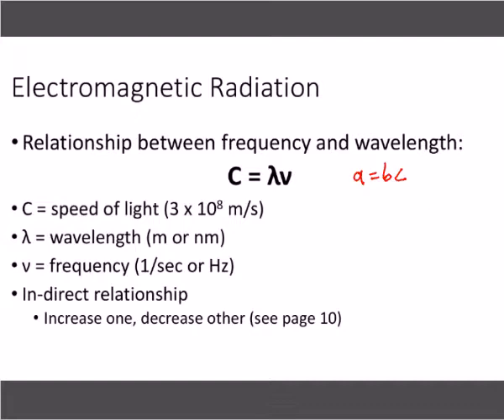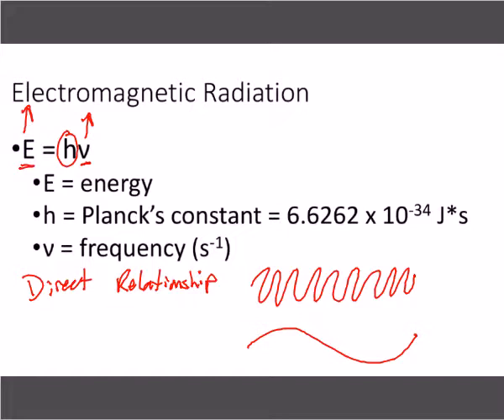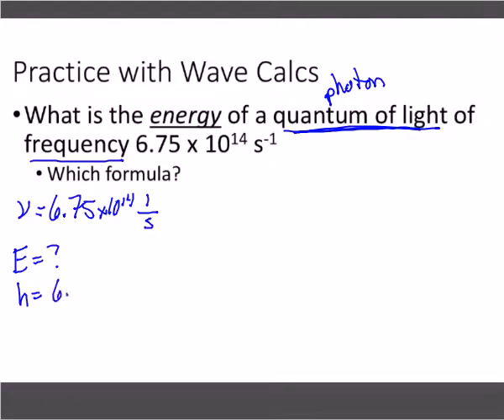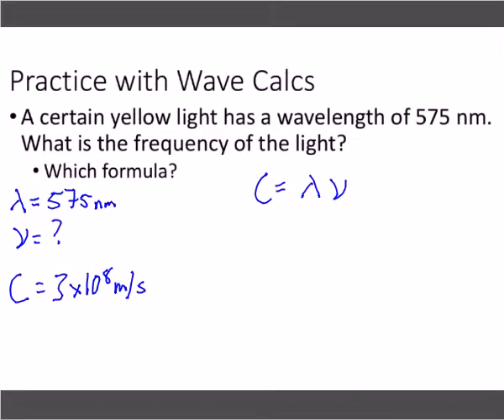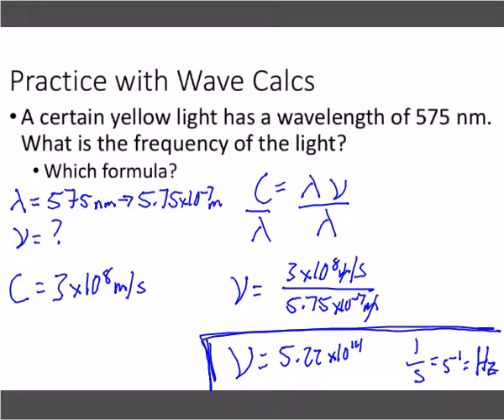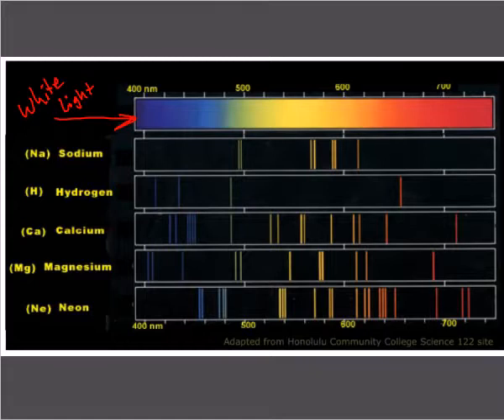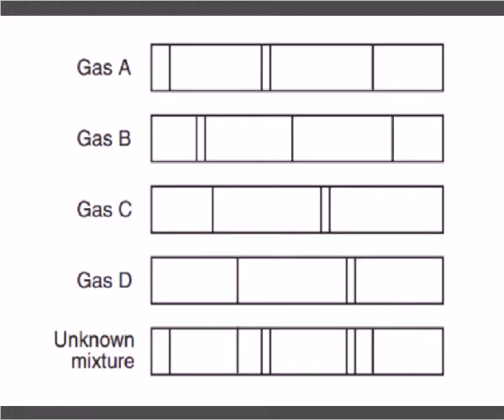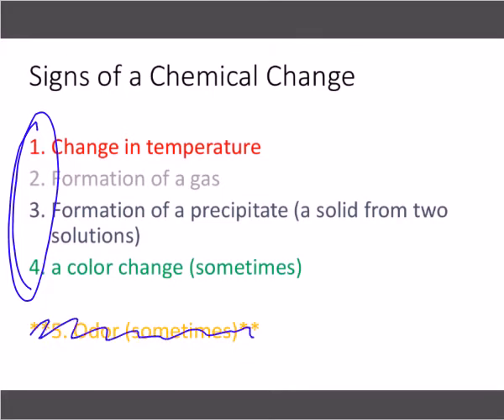Unit 2 - The Atom and Matter: Bright line spectra, energy calcs and Matter review